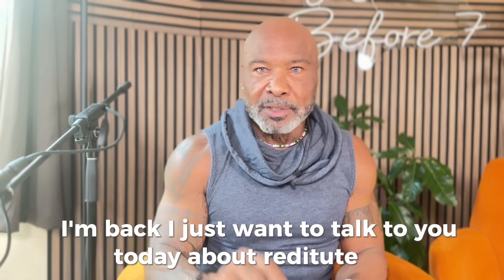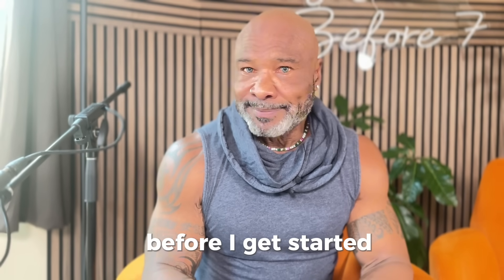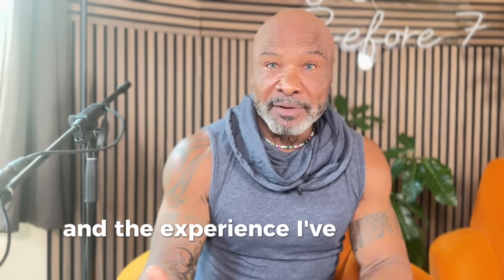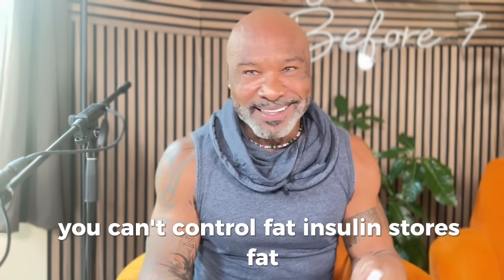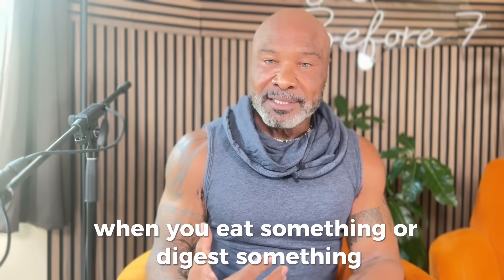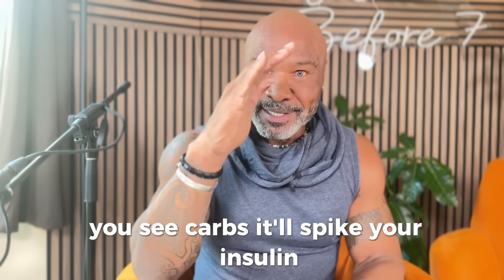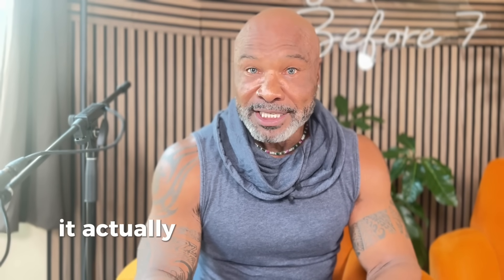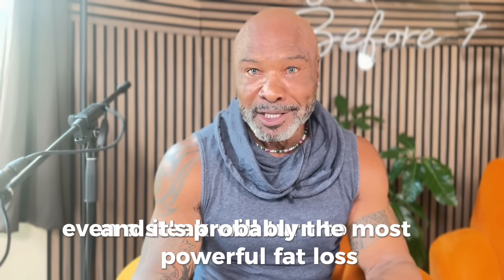Is RETATUTIDE Worth The RISK? NEW GLP-3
Is Retatrutide worth the risk?

In this video, I share my personal experience using Retatrutide — how I microdosed it, what I noticed in my body, and how my clients are responding. I break down the GLP-1, GIP, and GLP-2 effects in simple language and talk about why this tri-agonist is becoming one of the most powerful tools for appetite control, insulin stability, fat release, and even supporting hypothalamic repair.

If you’ve been curious about Retatrutide, GLP-1s, or advanced peptides, this will give you a real-world understanding of how it actually works and whether it might be worth exploring further.

This content is for information and educational purposes only.
Nothing in this video is medical advice.
Peptides mentioned are research chemicals for laboratory use only and not for human consumption.
Always consult a licensed healthcare provider before making health decisions.